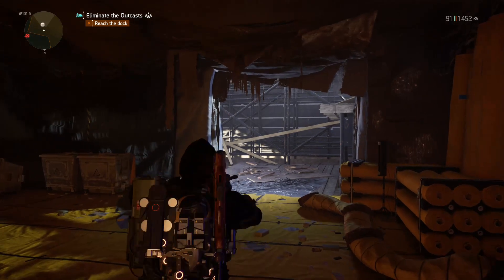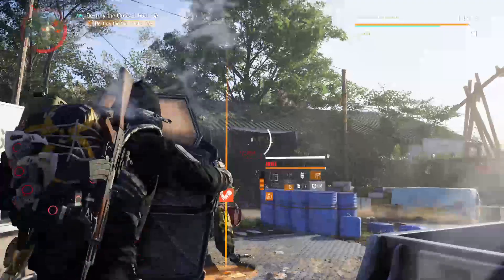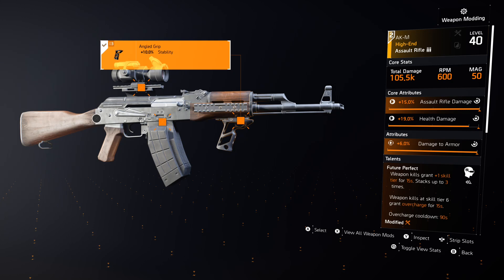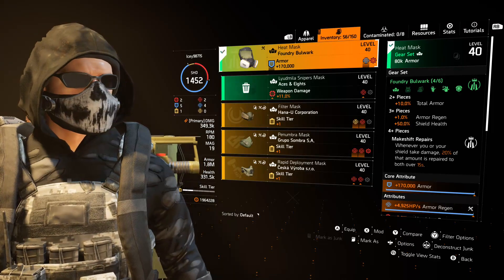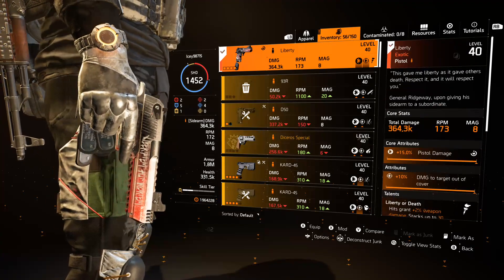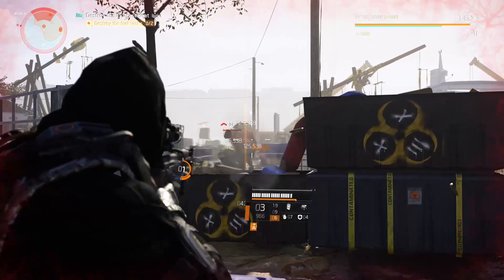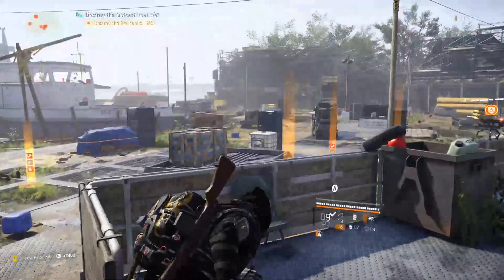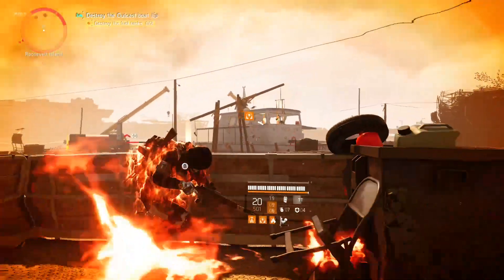Division 2 Tank Build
How to make a "tank" build with 1,000,000 damage.